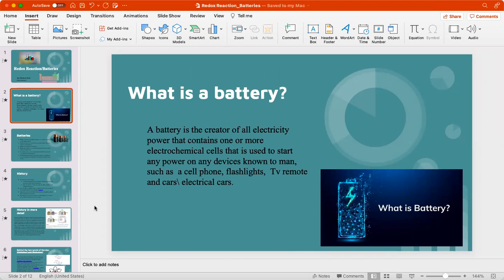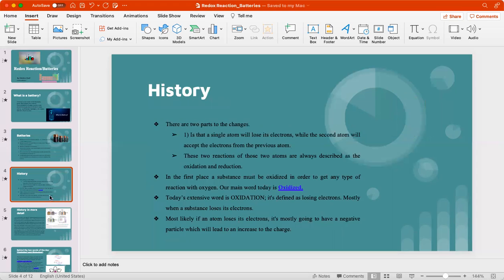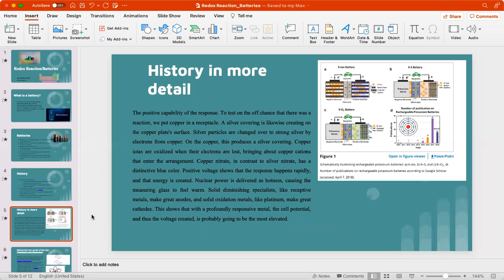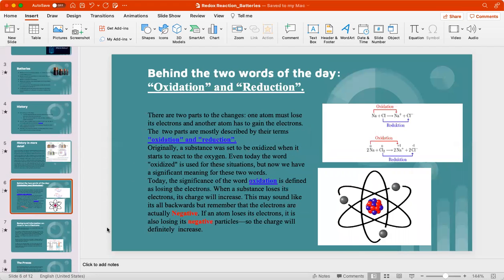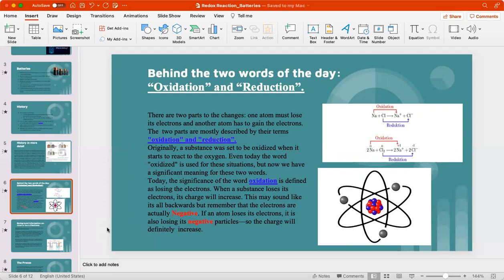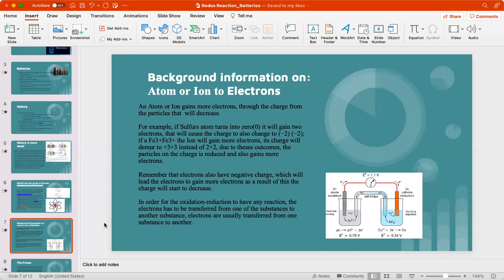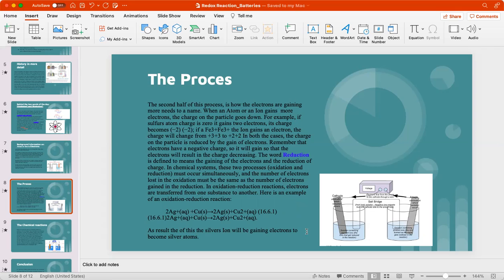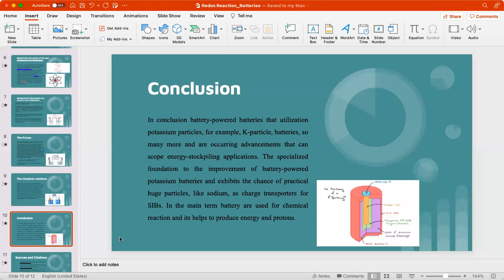Redox reaction & batteries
Chemistry redox reaction about batteries.